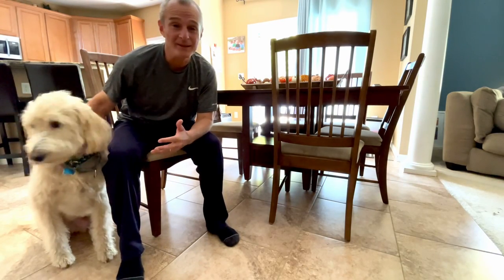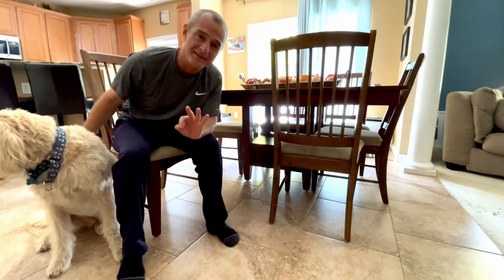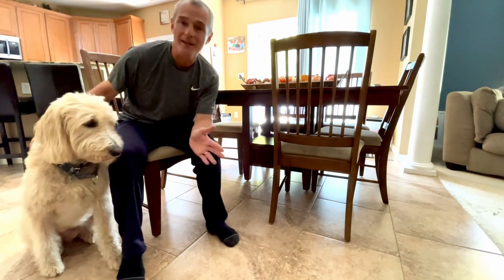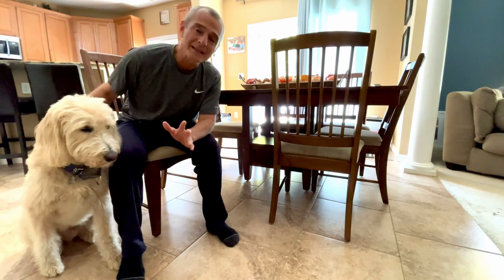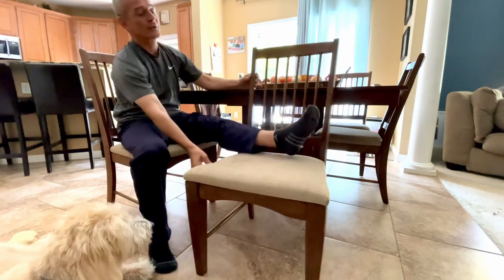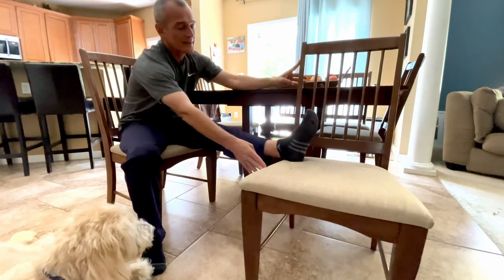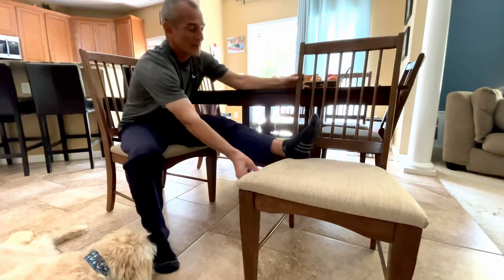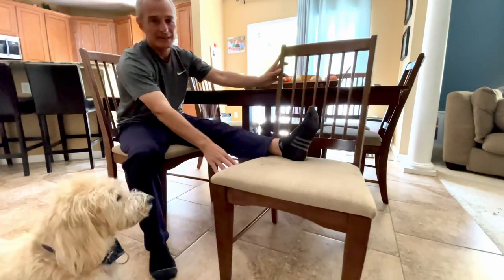Day 1 Exercises After Total Knee Replacements: Heel Props for Knee Extension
Heel Props are a great exercise that you can start performing during the first week after total knee replacement surgery. In this video, I show you how to make heel props more comfortable.